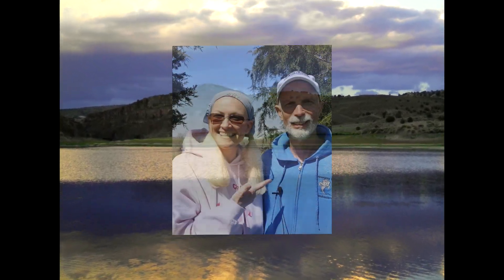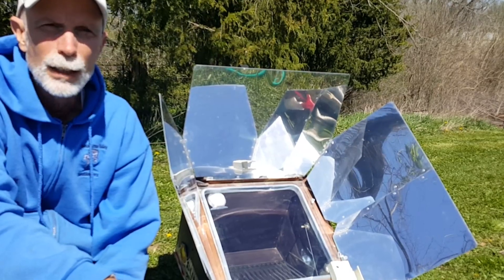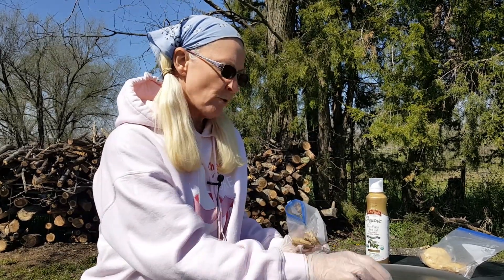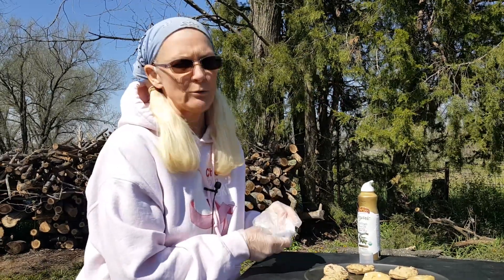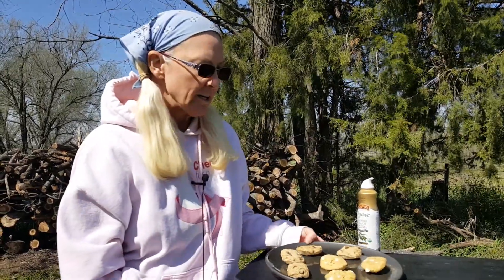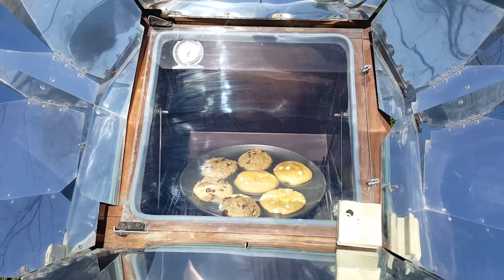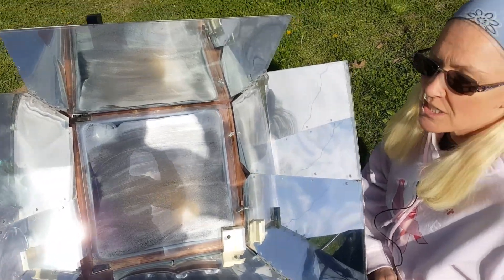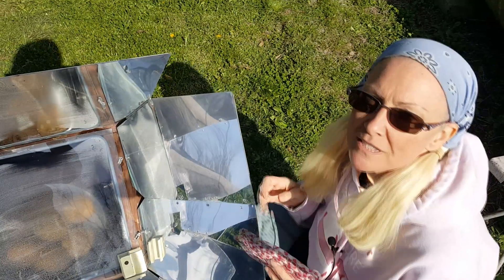All American SOLAR OVEN | Cooking WITHOUT Fuel While Dry Camping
Last week we shared a video on cooking with kindling using our BioLite campstove.  This week we want to share with our friends how we cook without any fuel using the All American Solar Oven.  We have used this remarkable sun oven for about a decade now, and it has not disappointed us.  Today we will bake cookies!  We wish you were here to eat them as well!